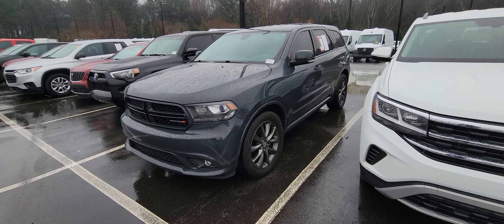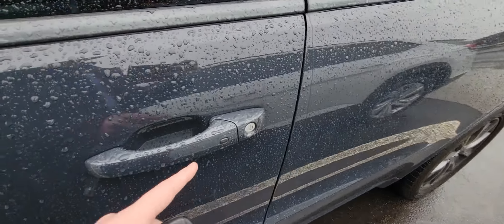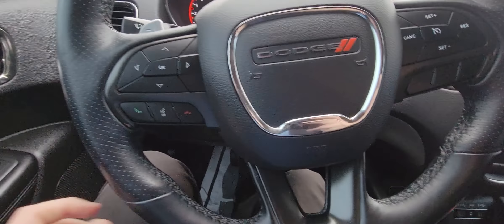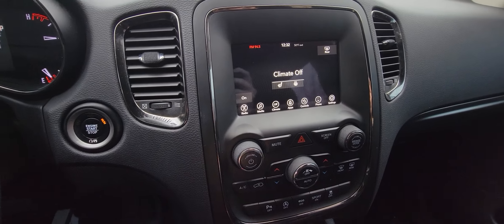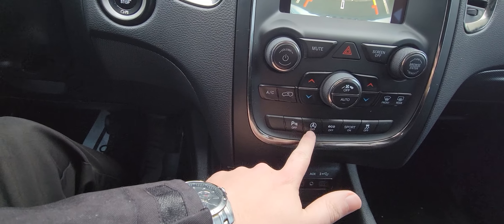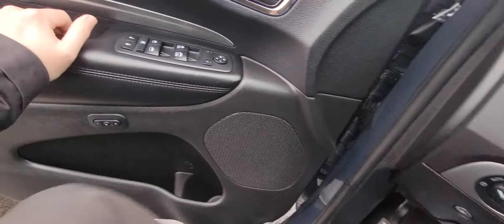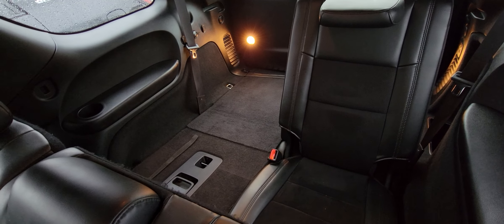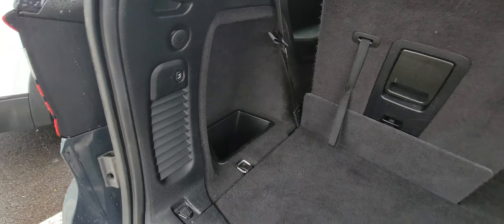2018 Dodge Durango GT!